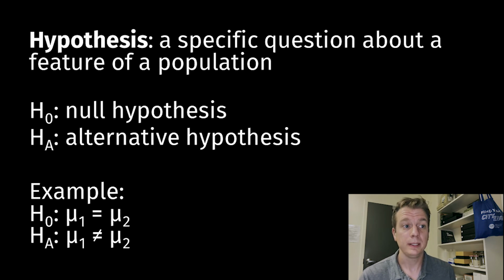What is a hypothesis?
A general overview of hypothesis testing.